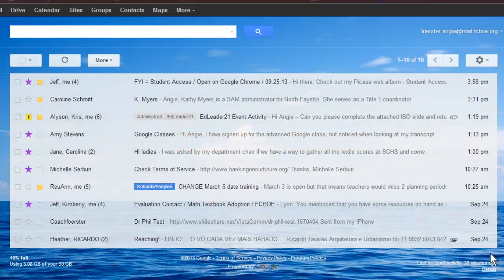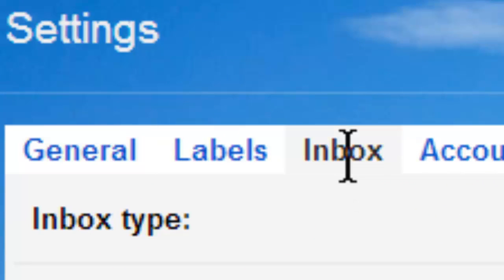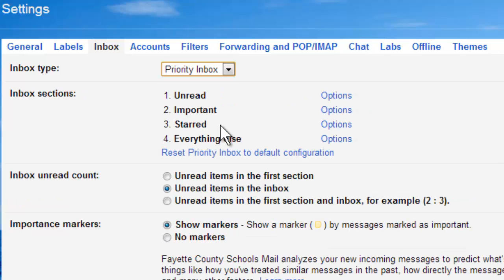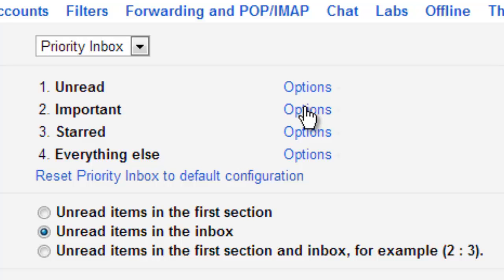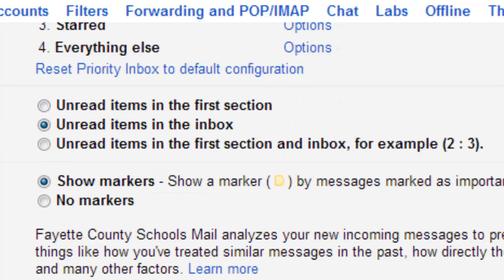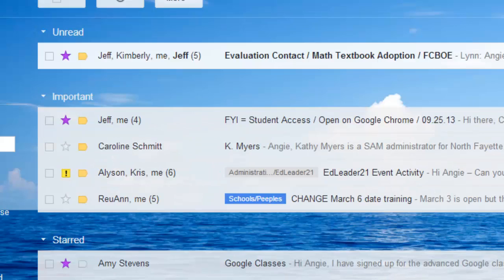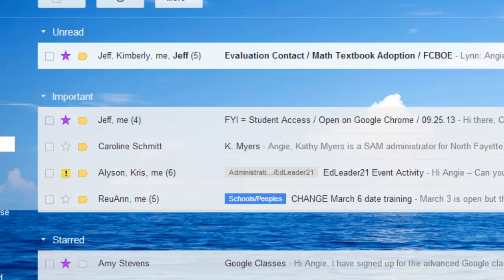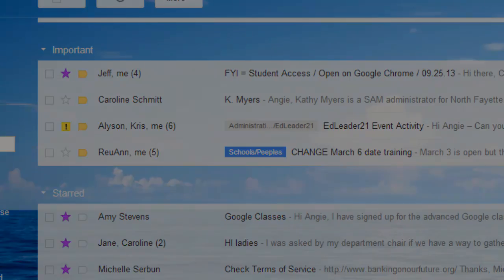Priority Inbox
How to use priority inbox in gmail.